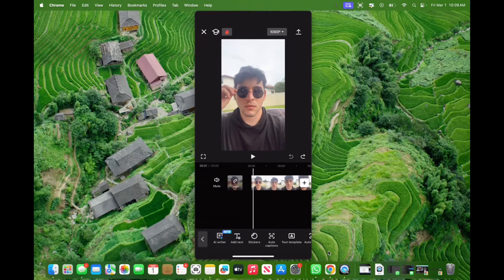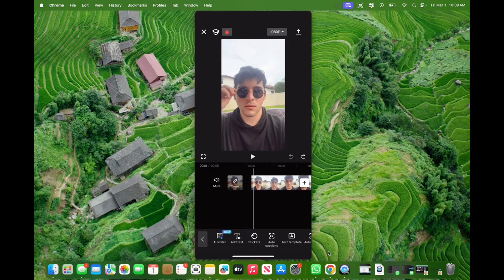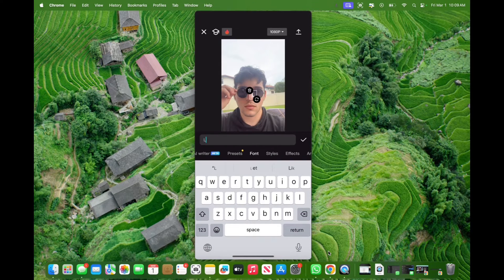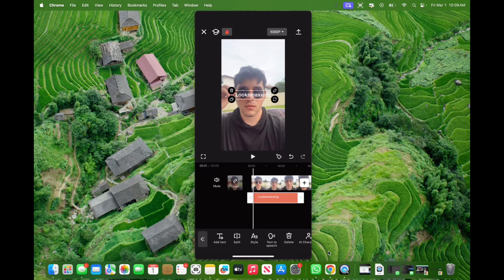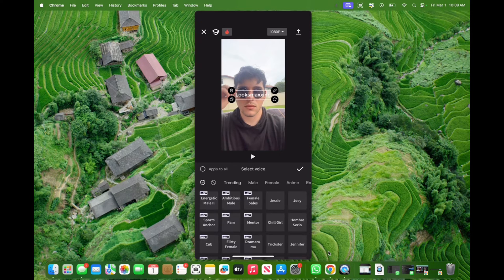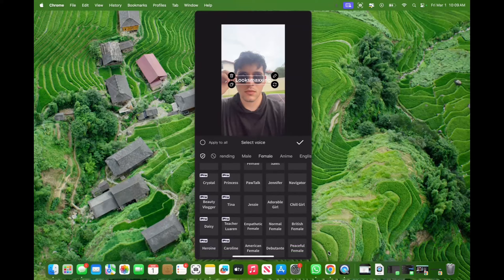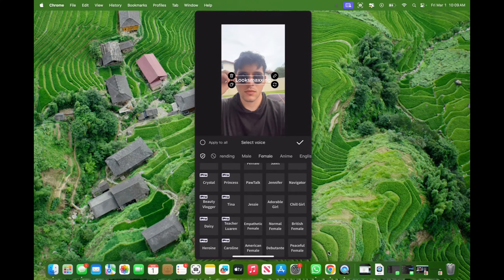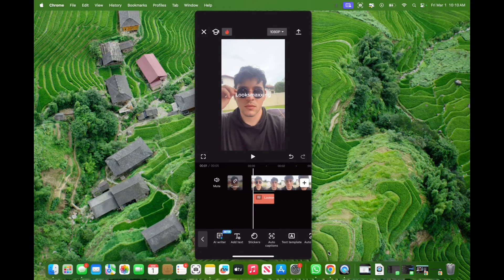How To Add Female AI Voice In CapCut (2024 Easy)